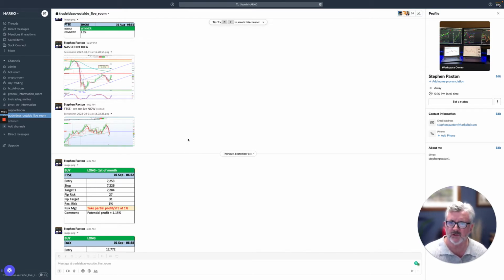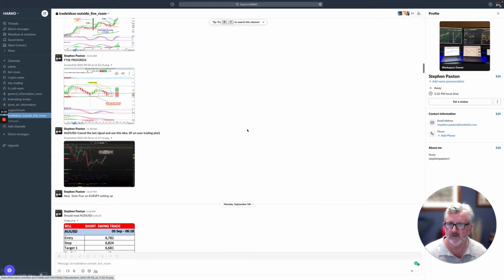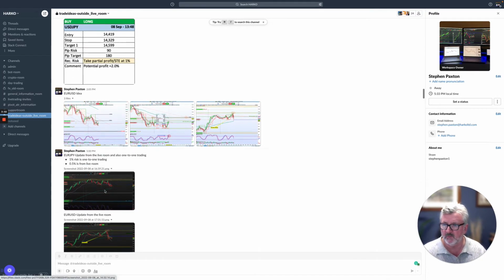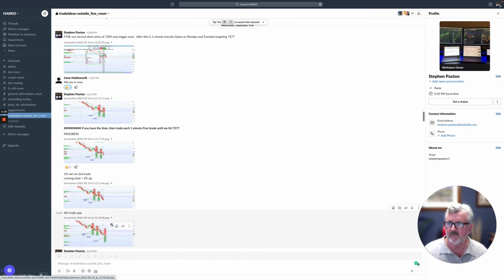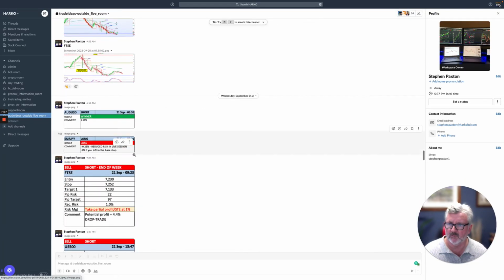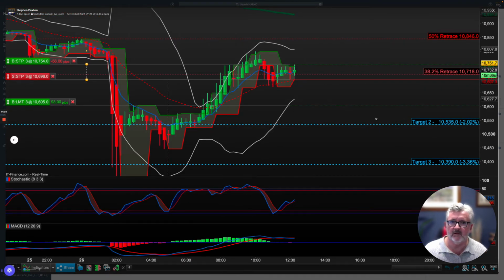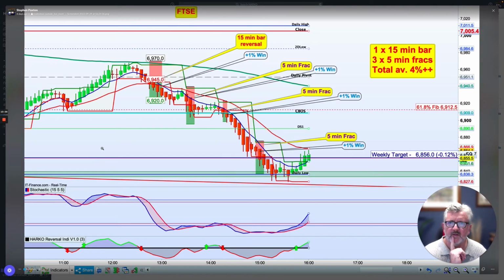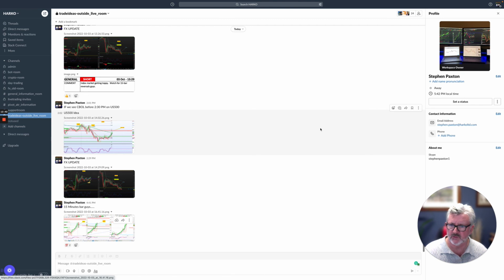September Trading Results 2022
This short video covers our September 2022 trading results from our live trading room. We never risk more than 1% per trade.
Come and join an actual trading community. No hindsight trades, just live forecasting and execution, all recorded, and time stamped. This community helps you to be consistent – with continuous support and mentoring to help you be the best version of yourself as a trader